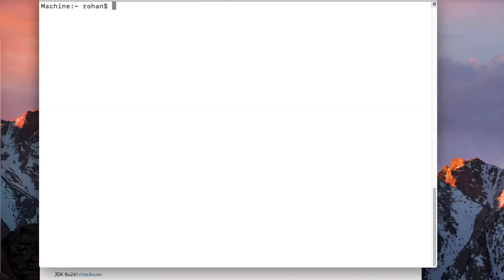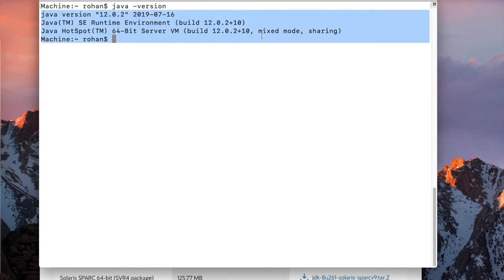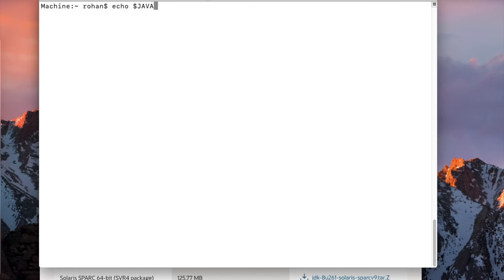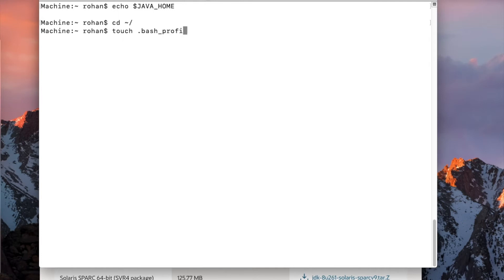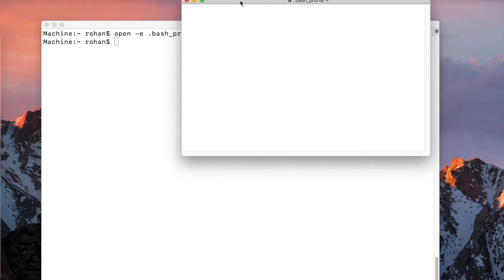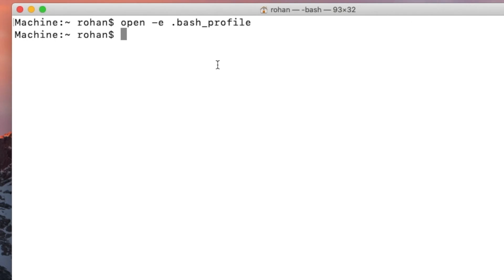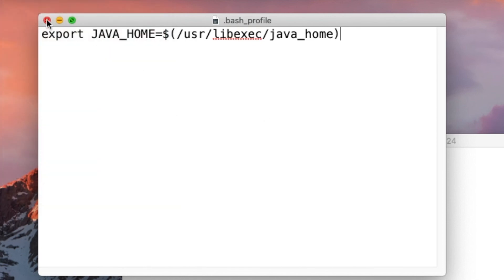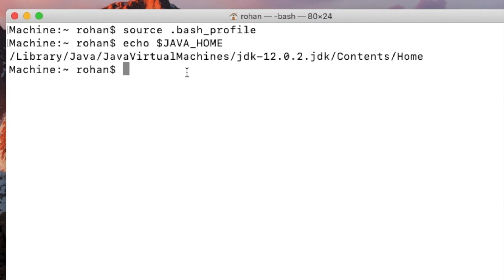MacOS Set Environment Variables | Mac OS Catalina | JAVA_HOME for macOS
in this video, I will demonstrate how to set environment for JAVA_HOME using easy method & the common pitfalls encountered.

Commands
ls -al
touch .bash_profile
open -e .bash_profile
export JAVA_HOME=$(/usr/libexec/java_home)
echo $JAVA_HOME